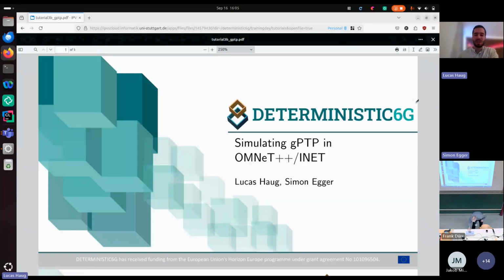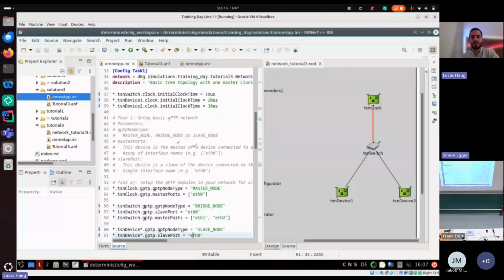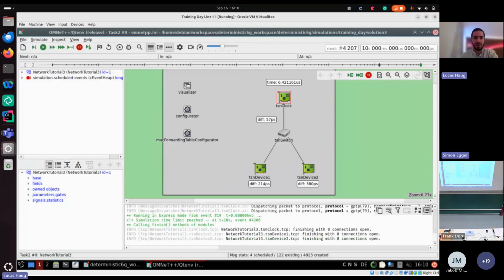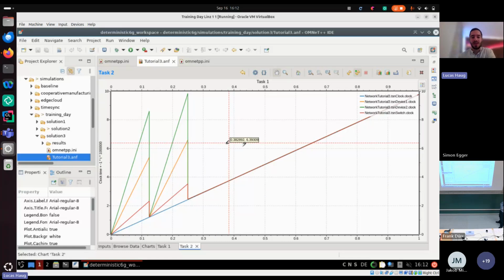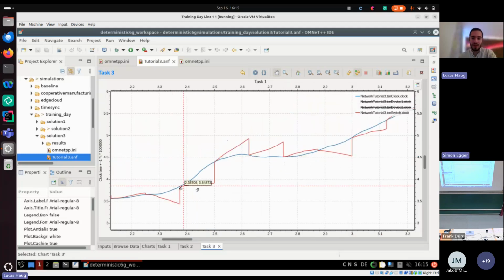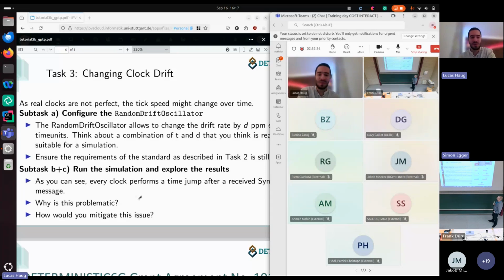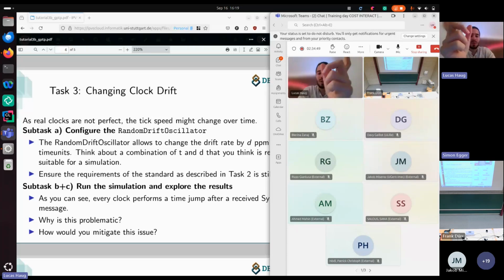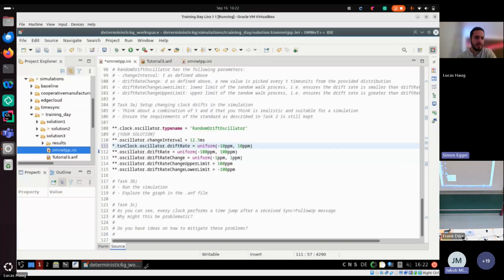COST Interact Training Day - Tutorial 3b: Simulating PTP over OMNeT++